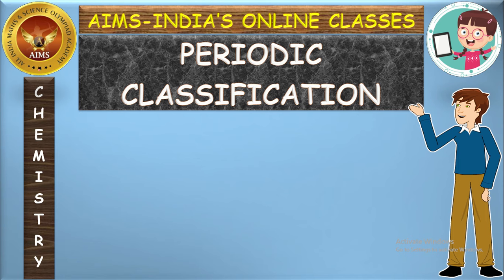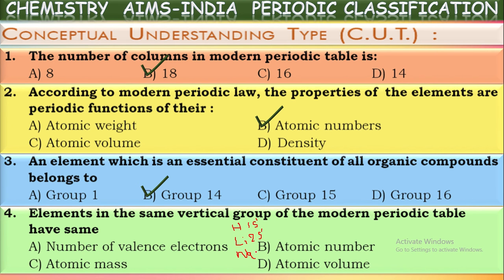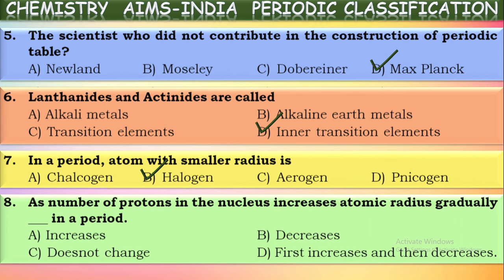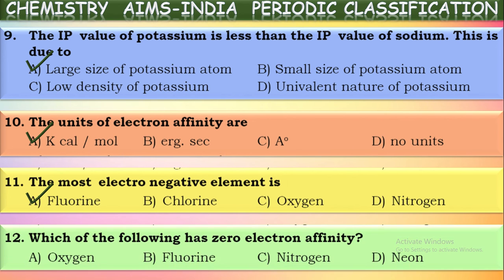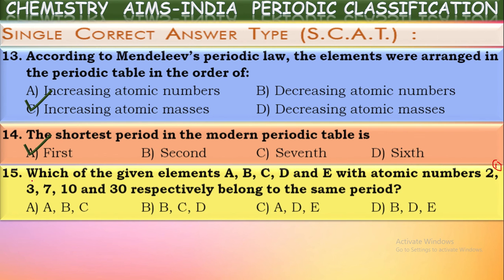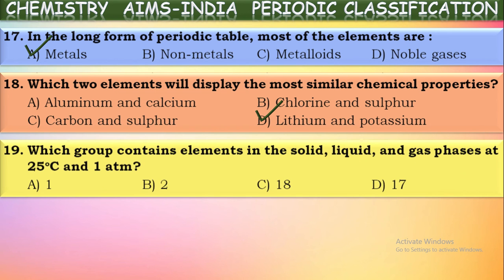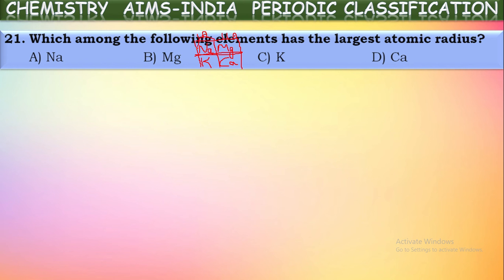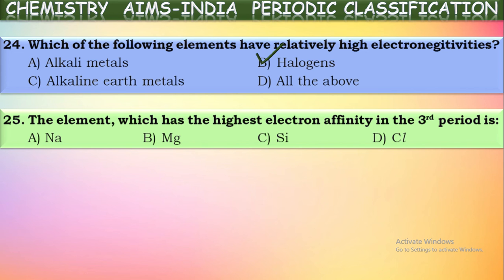8TH || TOPPERS || CHEMISTRY || PERIODIC CLASSIFICATION || PART-07 || PRACTICESHEET-01 || AIMS-INDIA